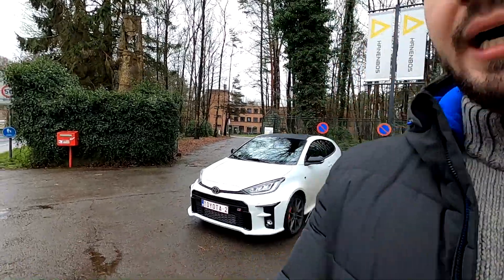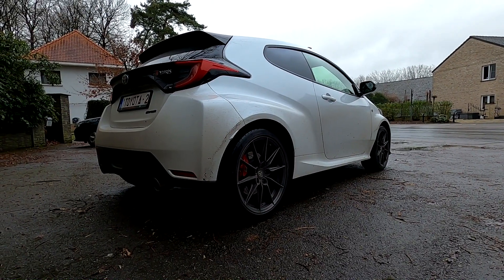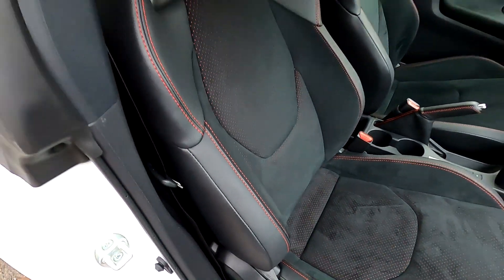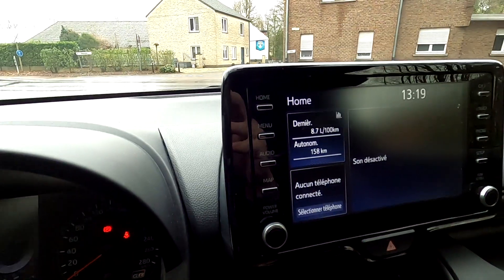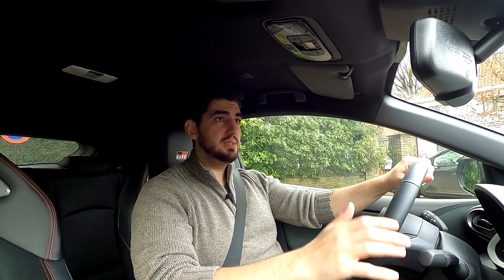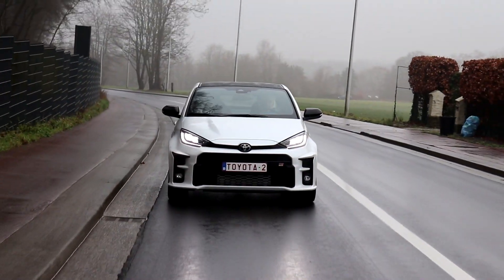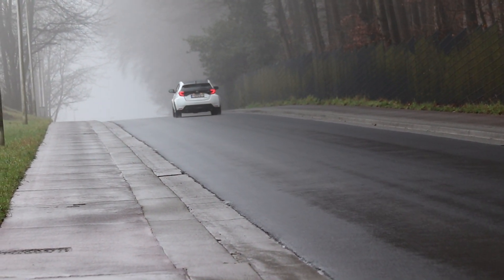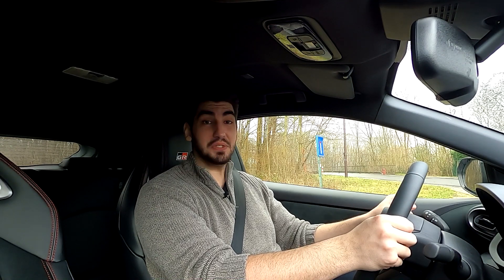THE BEST HOTHATCH IS A YARIS ?!?!? // 2021 TOYOTA GR YARIS REVIEW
Here's our review of the 2021 TOYOTA GR Yaris

Huge thanks to Toyota Belgium for lending us their car!